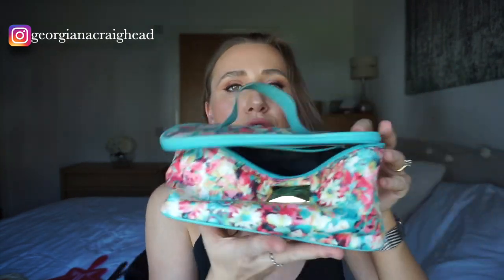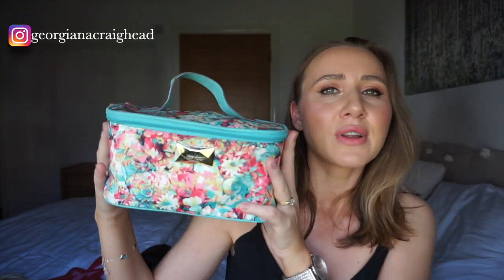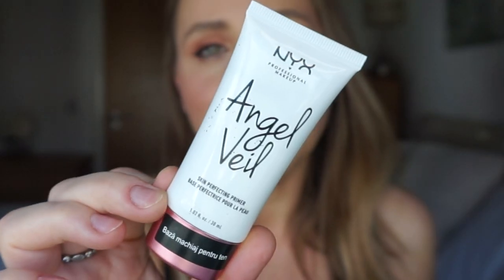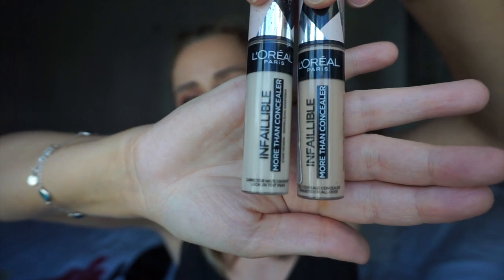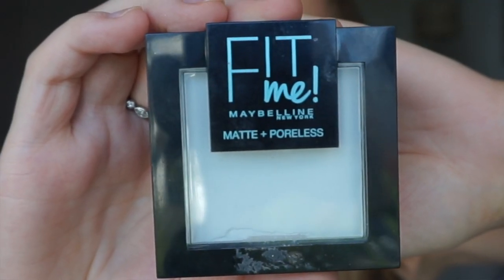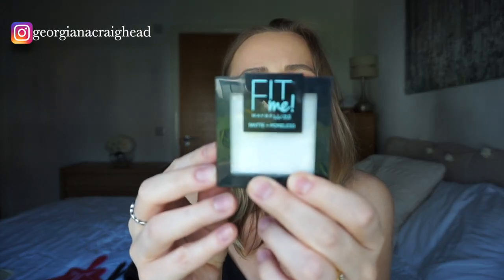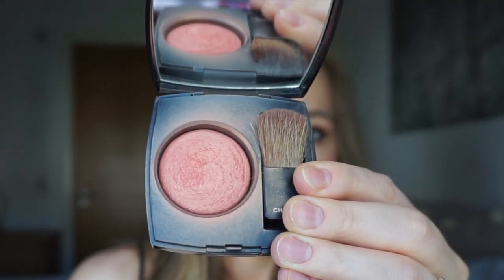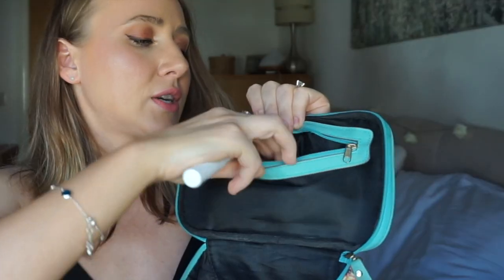Travel Makeup Kit For Hot Weather (What I Take When I Vacation)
Deciding what makeup to take when you go on vacation can be stressful. You want to bring your favourites but have a weight limit on the aircraft so what do you choose?

What cosmetics, brushes, and facial products should you put in your cosmetics kit? How should you pack them safely for travel? Most importantly of all which makeup works in hot and humid conditions like most of us experience on the beach in summer?

Nivea Face Wash
Natio Renew Radiance Eye Cream
Soltan Face Sensitive Protect Spf 50+
Batiste Dry Shampoo
Natio Renew Radiance Night Cream
Natio Antioxidant Hand & Nail Cream
Garnier Micellar Oil-Infused Cleansing Wipes (Dry & Sensitive skin)
NYX Angel Veil Primer
L’OREAL Infaillible Foundation (Shade 120 Vanilla)
L’OREAL Infaillible Concealer ( 322 Ivory & 328 Biscuit)
Maybelline Powder Fit Me Matte +Poreless (Translucent)
Tom Ford Bronzer (01 Gold Dust)
Rosie for Autograph Highlighter Stick (Get The Glow)
Chanel Blush
Hourglass Eyebrow Pencil (Soft Brunette)
NYX Tinted Brow Mascara (Brunette)
NYX Control Freak Eyebrow Gel
Bourjois Eye Primer
Desert Oasis Palette from BH Cosmetics
MAC Eye Pencil (Ebony)
NYX Eye Pencil (Brown Perfection)
Chanel Eyeliner (Black)
L’OREAL Paradise Extatic Waterproof Mascara
L’OREAL Voluminous Extra Black Mascara
NYX Vivid Brights Eyeliner in (Neon Blue)
BOURJOIS Velvet Matte (Shade 10 & 34)
Urban Decay All Nighter Setting Spray
BH Cosmetics Set of Brushes
Beauty Blender that I got from Asda and it’s super good

I live in Scotland,UK

For Waxing

My Makeup Faves

Skincare Products I love

My picks for making my DIY Face & Hair Masks

Beauty Gadgets I recommend -

My Filming Gear

Hi I'm Georgiana, I was previously known under the name of Home Made Masks.
Thank you for watching my video, please be sure to check out my collection of Makeup and DIY Face & Hair Masks videos, where you'll find my best DIY Recipes, beauty tips and more.